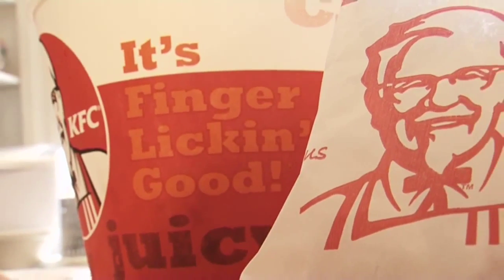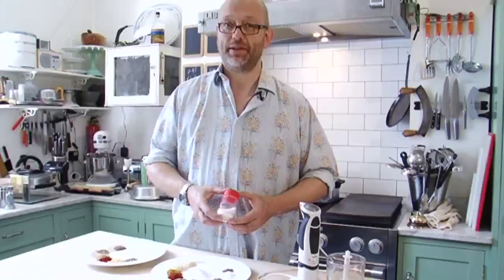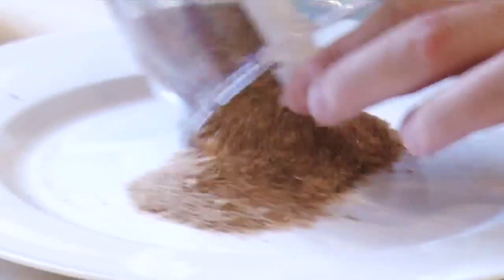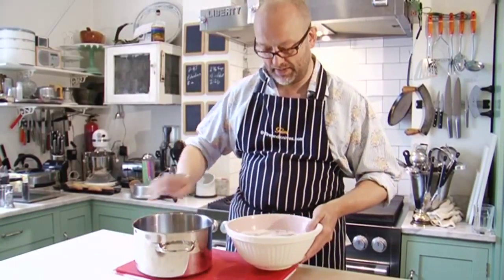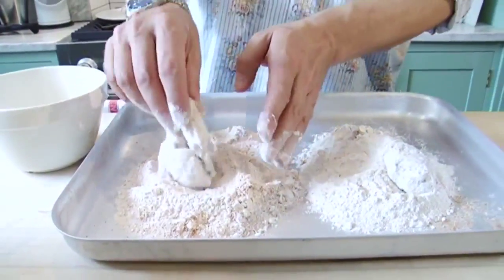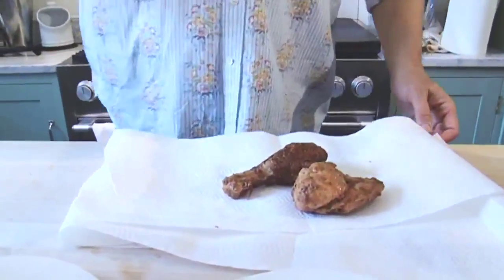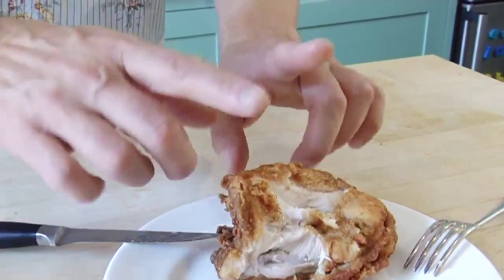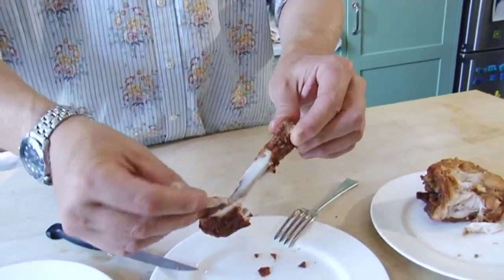The ABC of DIY KFC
Tim Hayward cooks up a Kentucky Fried Challenge

When the 'secret' of the Colonel's blend of herbs and spices was revealed, we had to test the recipe - and then see if it could be bettered ...

Woody Allen once opined that sex is like pizza - even when it's rubbish it's pretty damn good. Tim feels the same way about fried chicken. The truth is, it would take effort and skill to screw up succulent chicken meat, dredged in seasoned flour and cooked in boiling fat. Like many other foodies Tim has a problem with the moral implications of KFC's chicken meat but he can't, with his hand on his (rapidly congesting) heart, say it doesn't taste pretty good when fresh from the bucket.